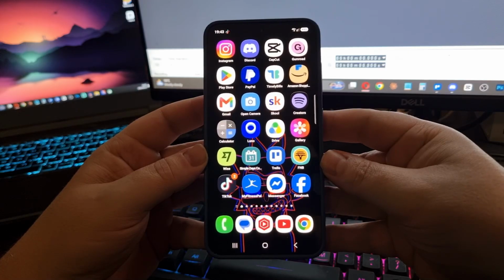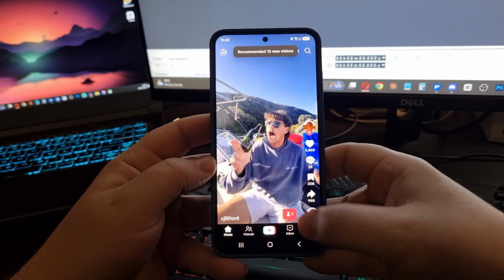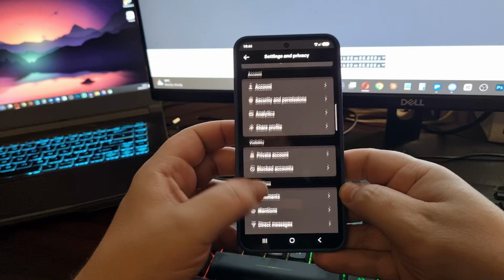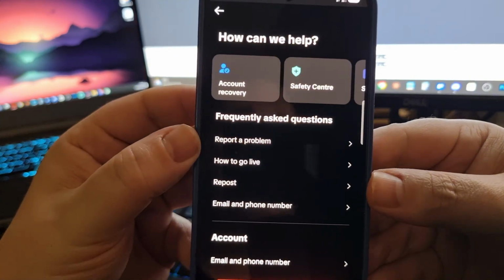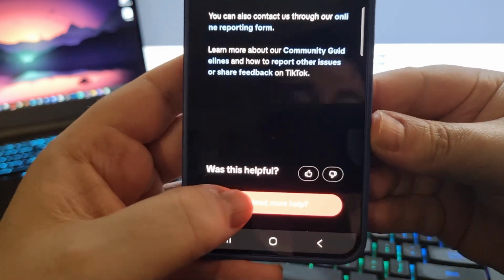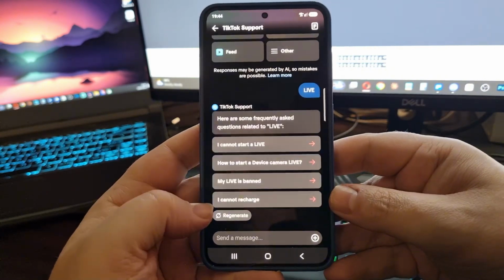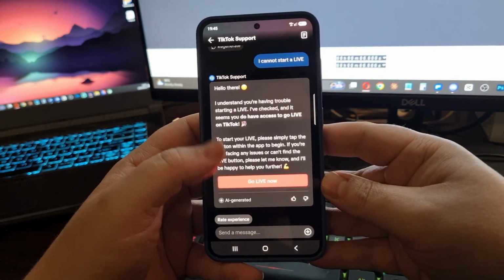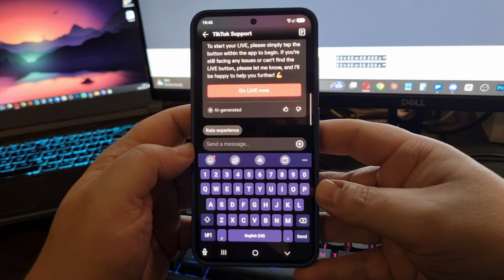How To Report A Problem On TikTok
Learn How To Report A Problem On TikTok